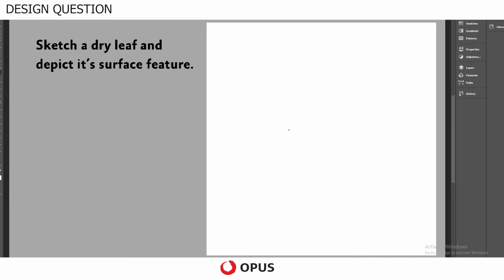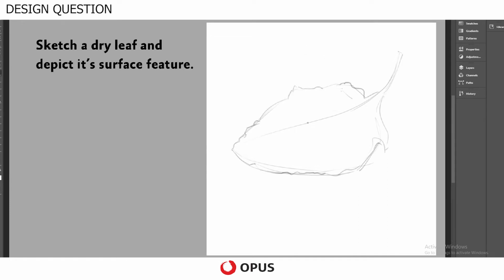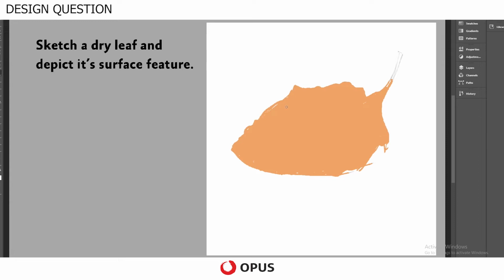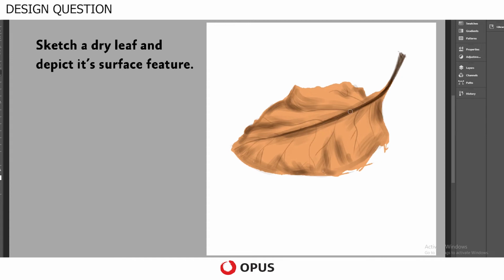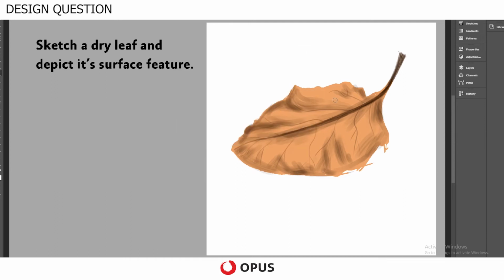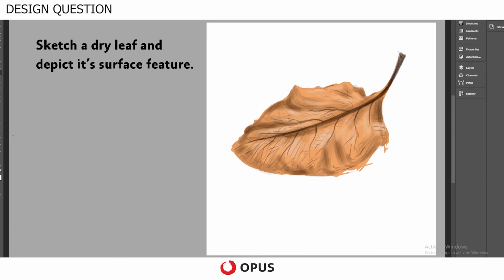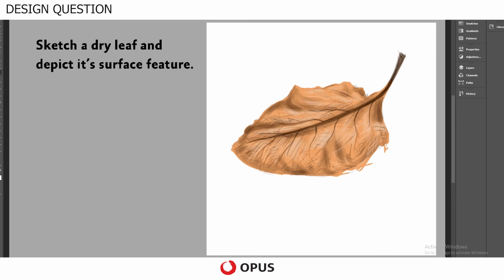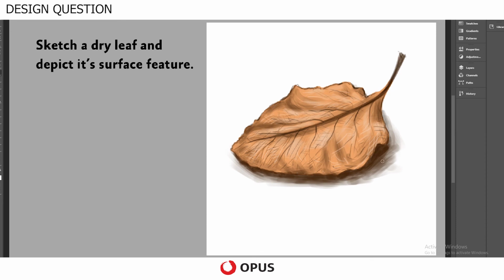🔴 LIVE Online Coaching for NID, NIFT, NATA, CEED & UCEED by OPUS | Draw / Sketch a Dry Leaf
LIVE Online Coaching for NID, NIFT, NATA, CEED & UCEED | Do check this video out to get an idea of Drawing a Dry Leaf and depict its surface feature | Solved Questions. Watch the entire session to get the basic concept. Get free full lessons for the Creative Ability Test (CAT) every week right here on YouTube. If you want to crack NID, NIFT, NATA, CEED, and other national design entrance tests, look no further! TheOpusWay’s free tutorials will cover all the basics for free! We’ve taken this initiative to help you get exposed to amazing mentors right from your home, and absolutely free!